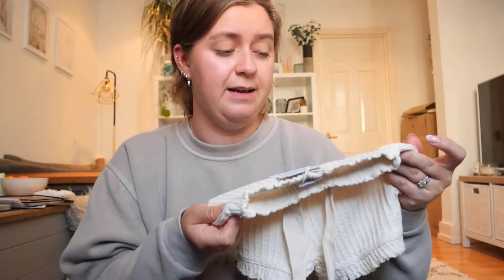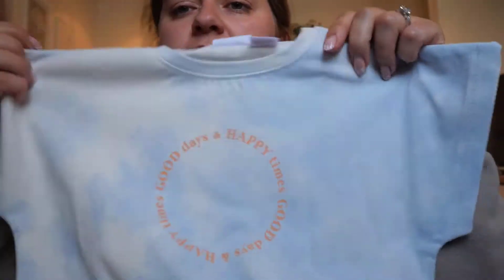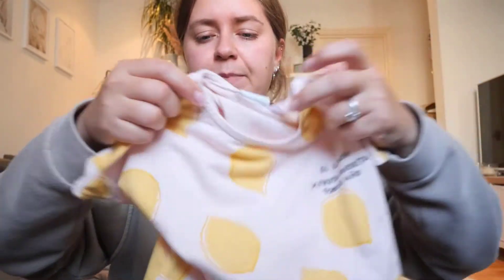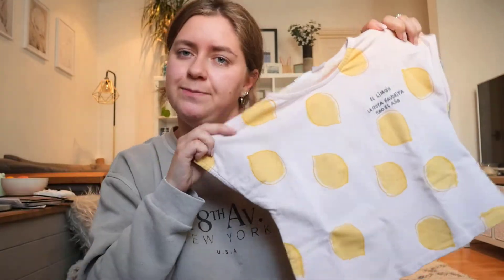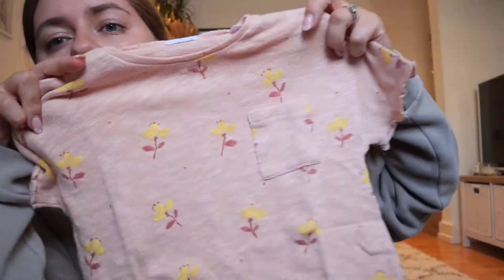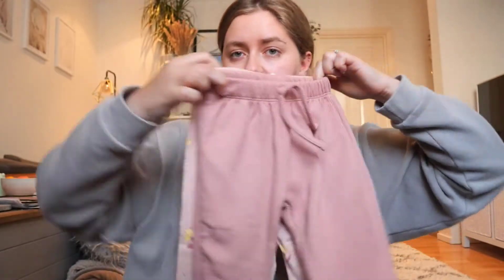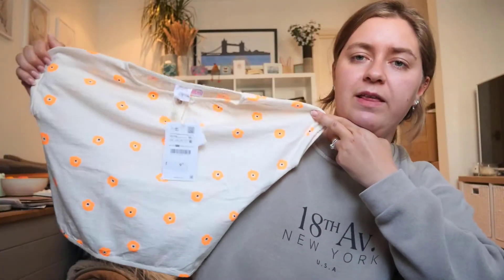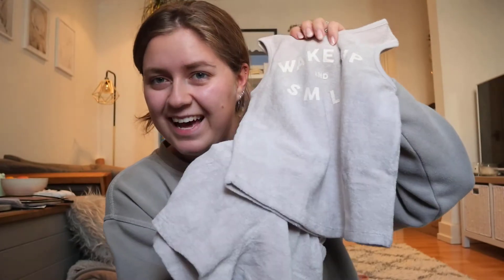BABY ZARA SALE HAUL! (UK 2021)